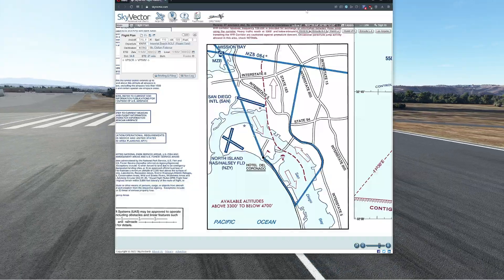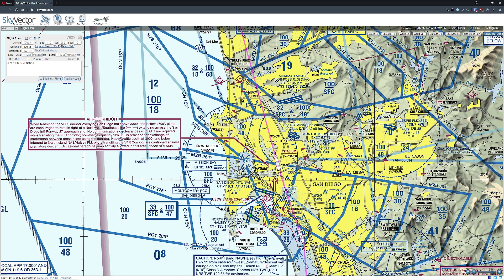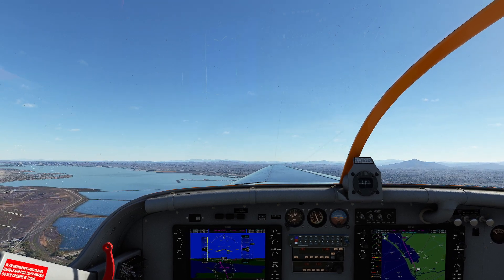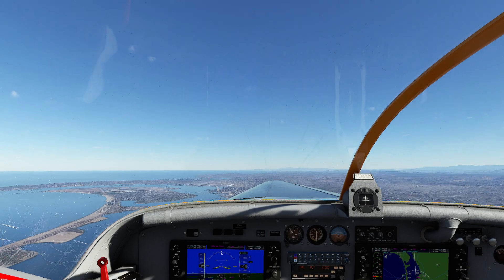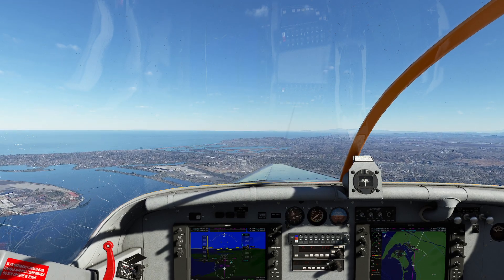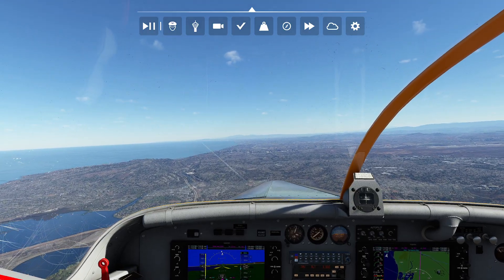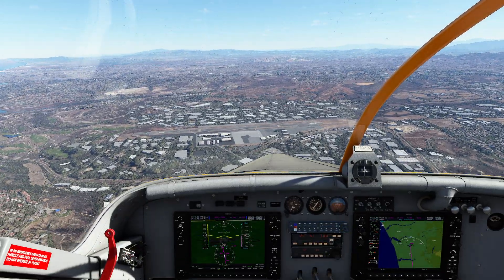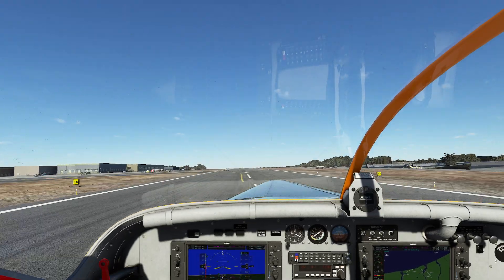MSFS - VFR Corridors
In this video, we show off one of the last strange airspace configurations, one that let's you 'sneak' through the middle of a Class B without ATC.